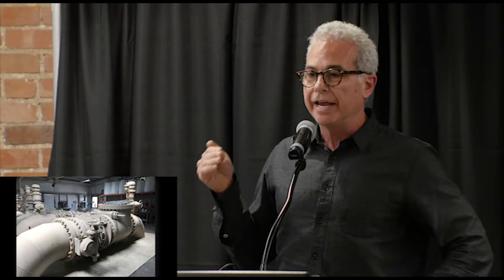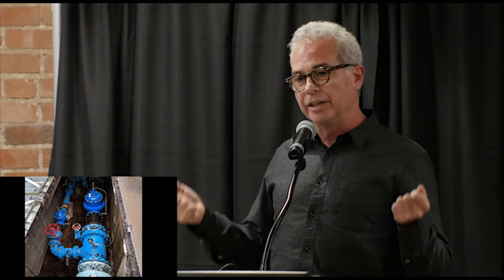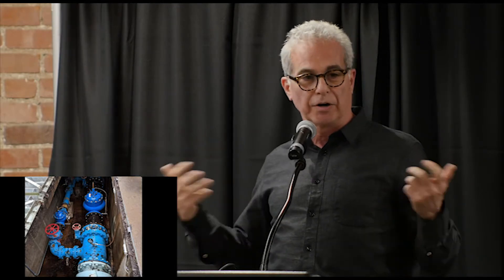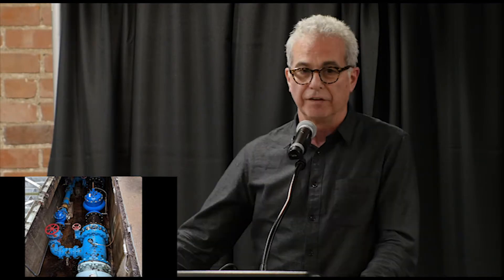Generating Renewable Energy from Existing Water Pipelines | Gregg Semler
InPipe Energy is a renewable energy and smart water technology company focused on generating low cost, clean electricity from the flow of water in existing and new gravity-fed water pipelines to improve energy and water security in cities and communities around the world.

The problem, and the opportunity, is excess pressure in water systems.  Water moving through distribution pipelines is under pressure, which must be adjusted and controlled at each point of delivery.  InPipe Energy is developing a first of its kind product, the In-PRV, pressure recovery valve that combines a cutting-edge pressure control system with an efficient in-line hydro technology that can be used can be dispatched to protect critical infrastructure—such as communications, public safety, and medical facilities—during severe weather, seismic activity, or other potentially harmful events.